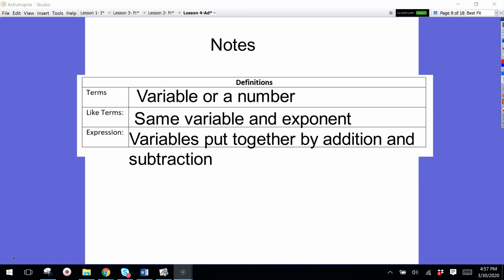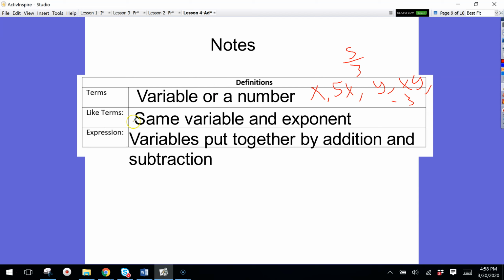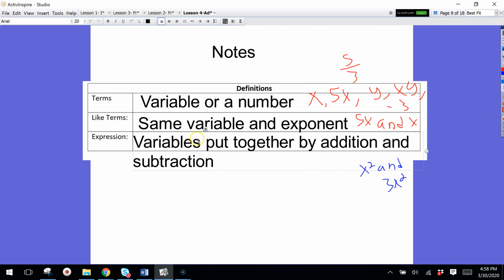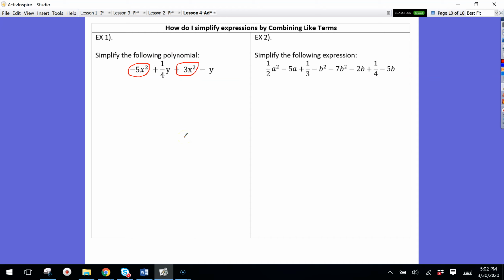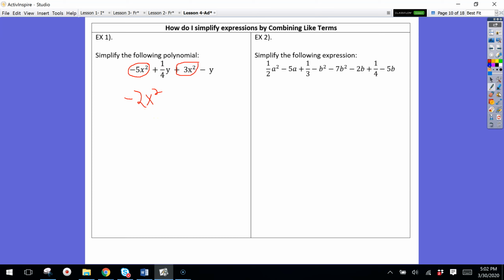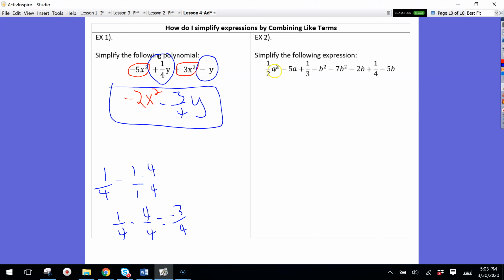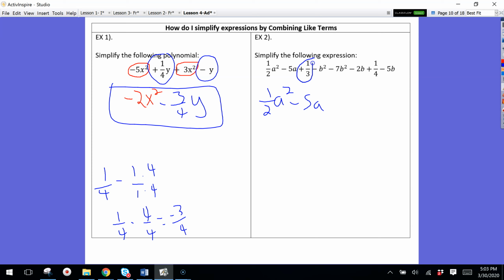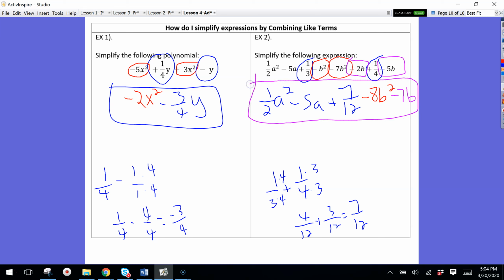Video 3- How to simplify algebraic expressions by combining like terms.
In this video you will learn how to combine like terms in an algebraic expression in order to simplify it.